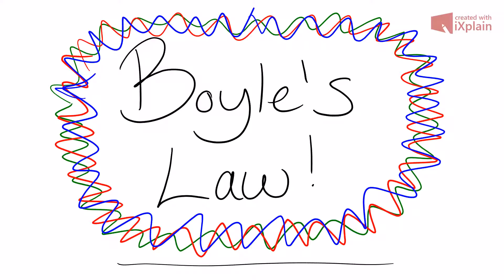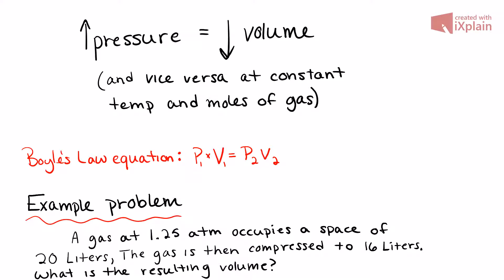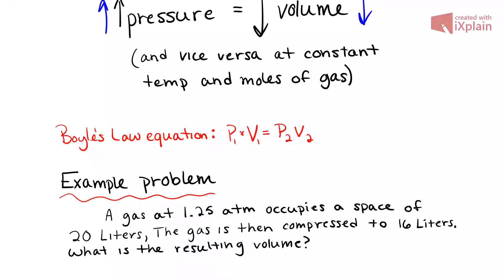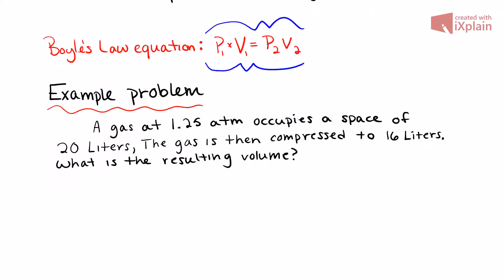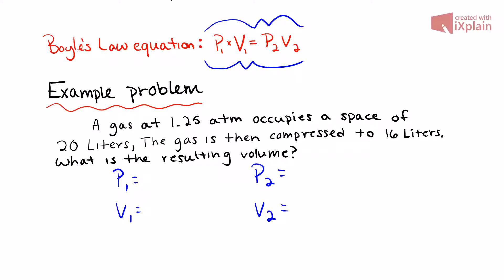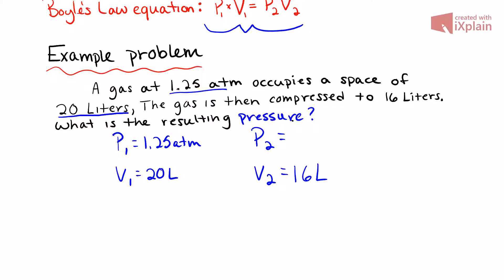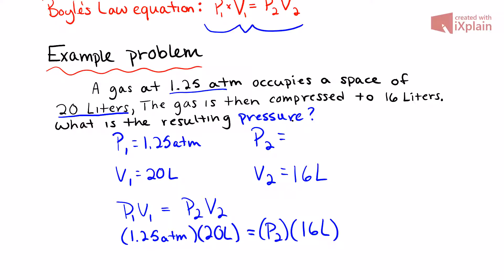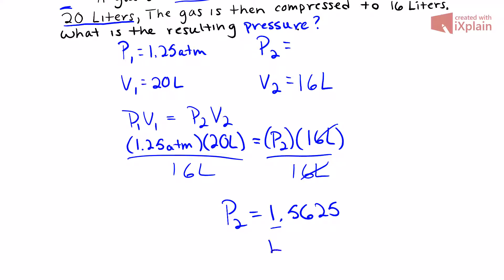Boyle's Law Explanation and Example Problem